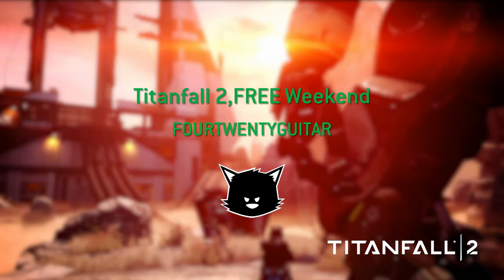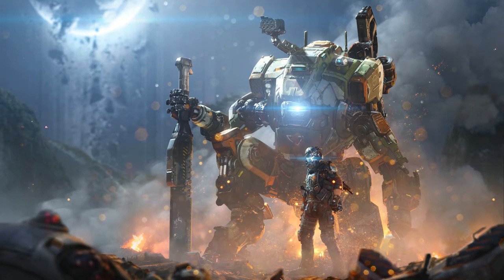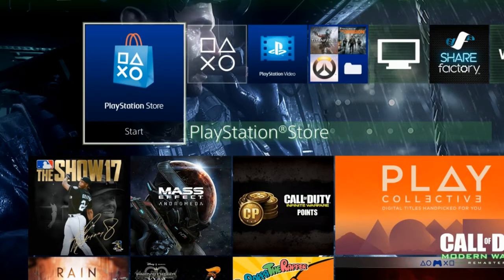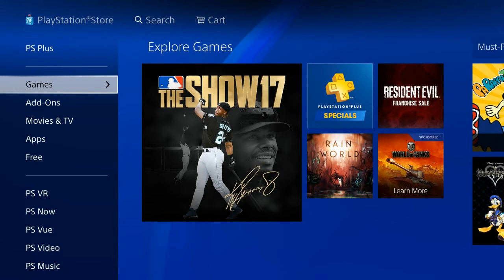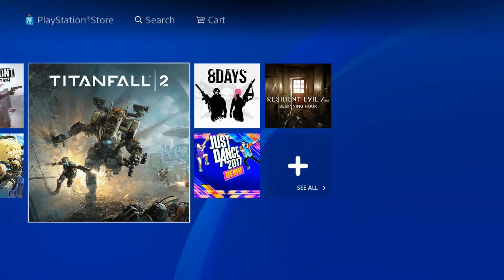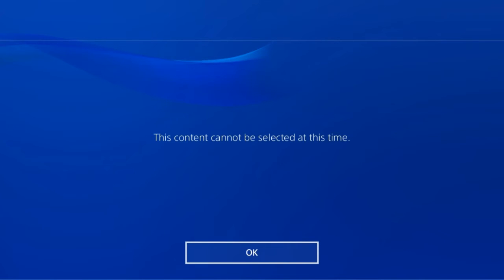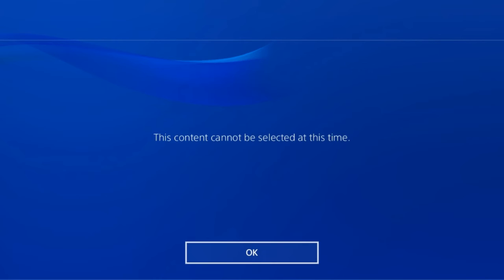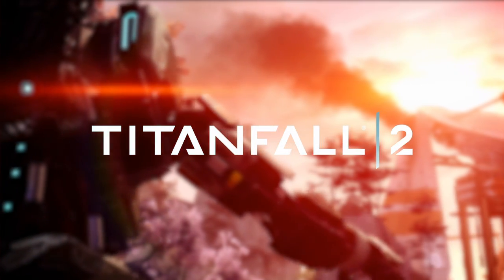FREE Download "TITANFALL 2" Tutorial,Free demo weekend, March 30- April 3, FOURTWENTYGUITAR